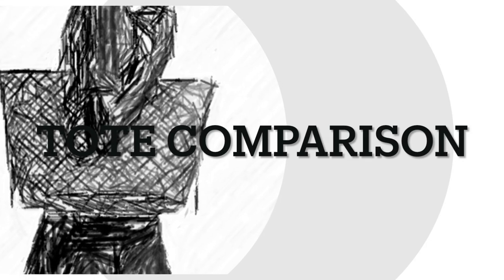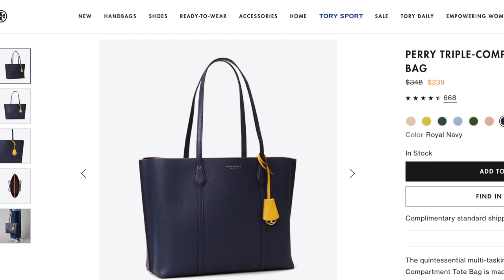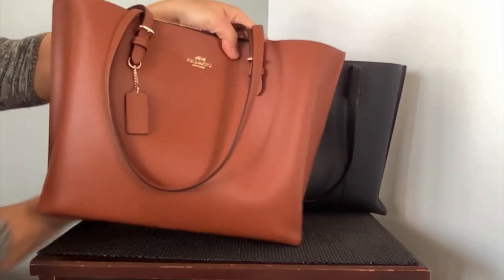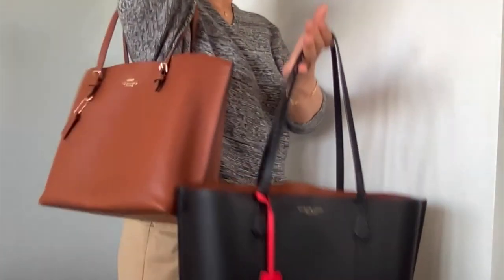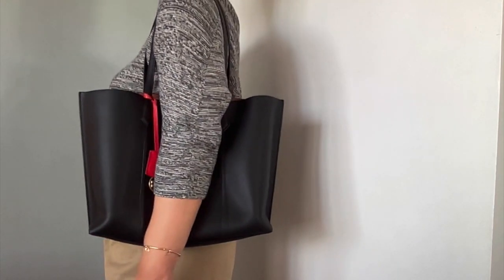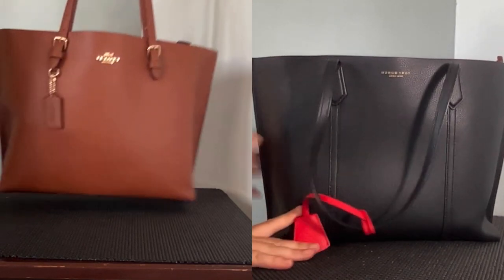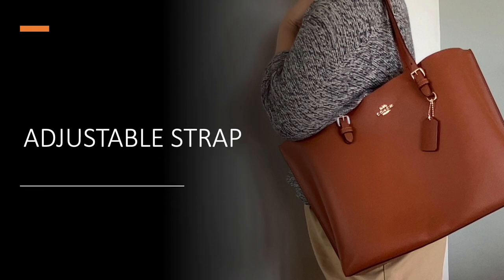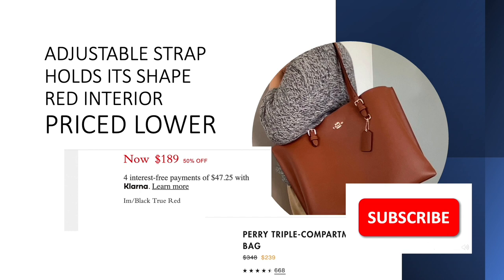WHICH IS A BETTER TOTE BAG, IS IT THE PERRY TOTE BY TORY BURCH OR THE MOLLIE TOTE BY COACH?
WHICH IS A BETTER TOTE BAG, IS IT THE PERRY TOTE BY TORY BURCH OR THE MOLLIE TOTE BY COACH? THIS VIDEO COMPARES THE TORY BURCH TRIPLE COMPARTMENT BAG BY TORY BURCH VS. THE MOLLIE TOTE BY COACH. IT OUTLINES THE DIFFERENCES BETWEEN THE BAGS, WHAT FITS INSIDE, AND THE PRICE DIFFERENCE.